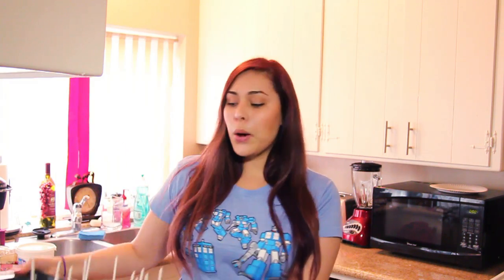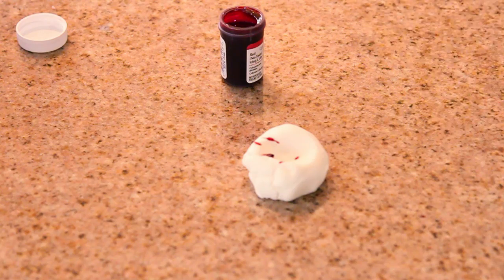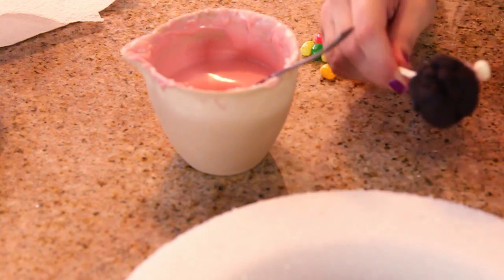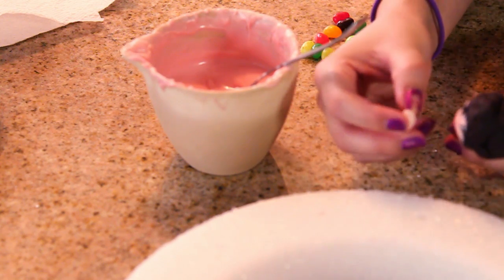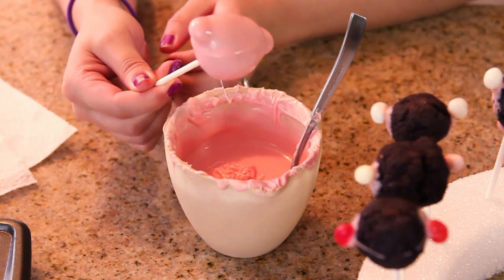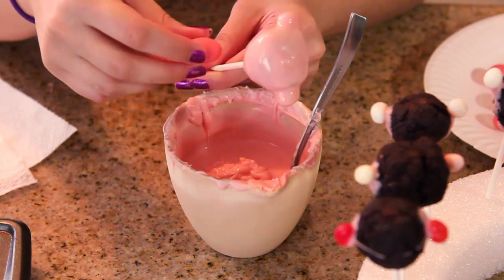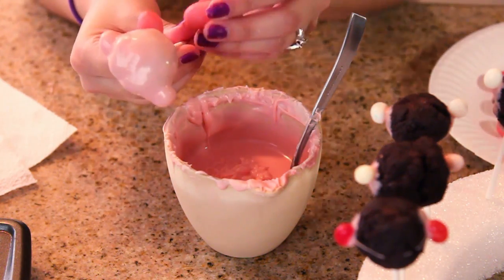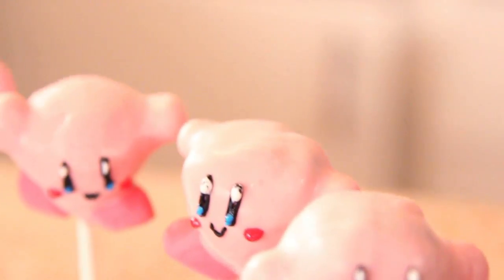how to make KIRBY CAKE POPS - QnB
Today I wanted to make Kirby Cake Pops!! These are so cute looking I must say they are my favorite cake pops thus far!

Music Credit
Big Giant Cirlces - "You Can Have Mine"